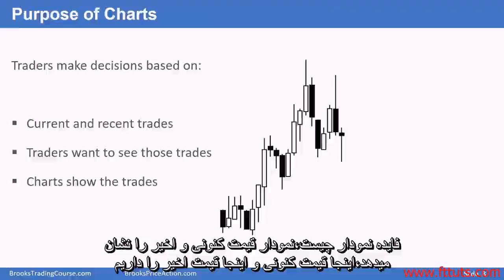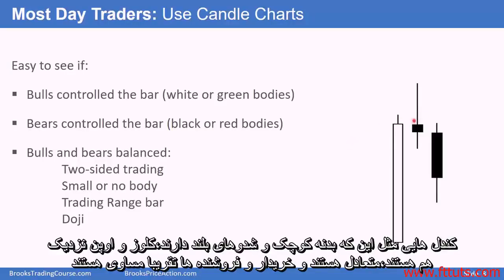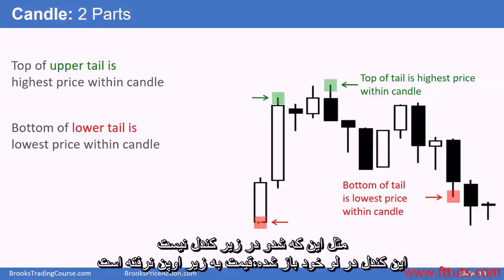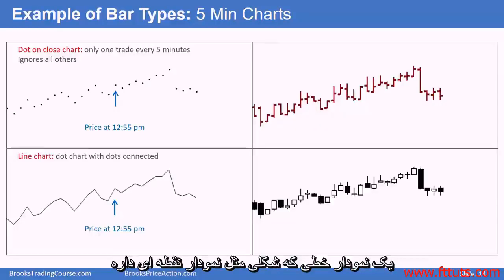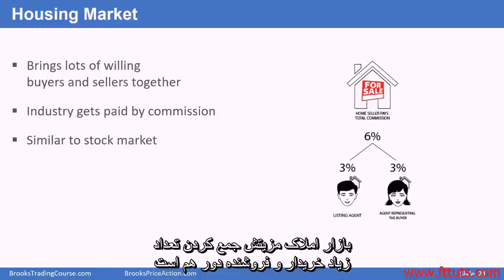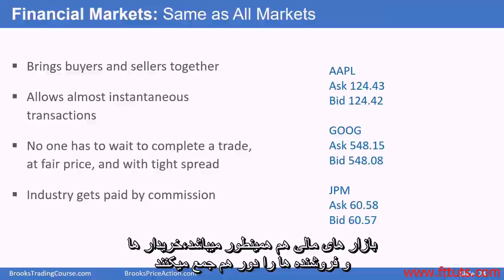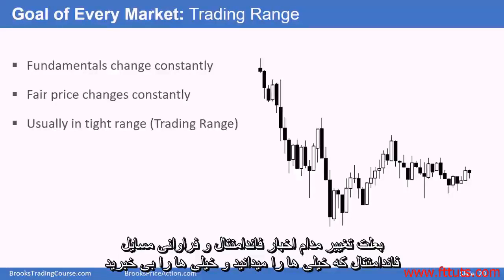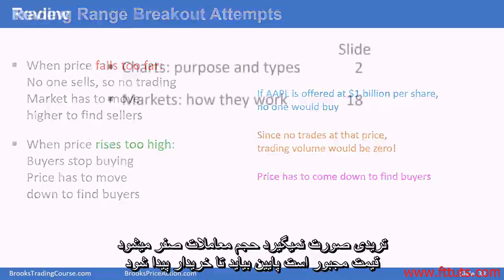ال بروکس پرایس اکشن زیرنویس قسمت 2